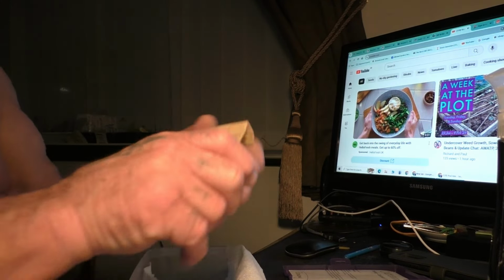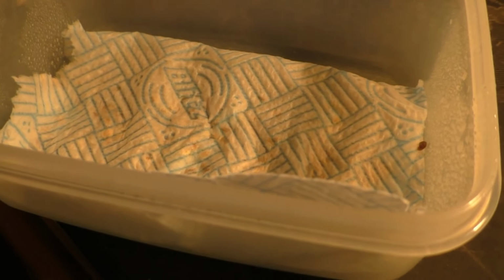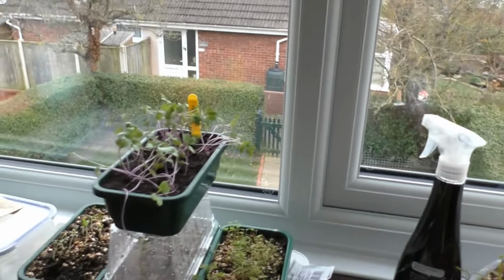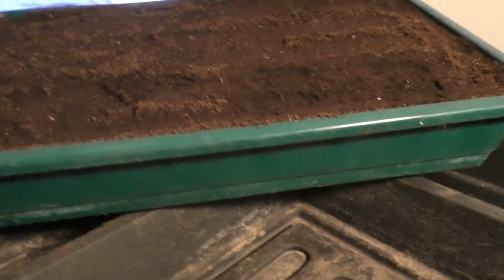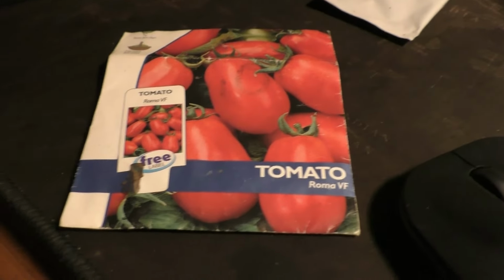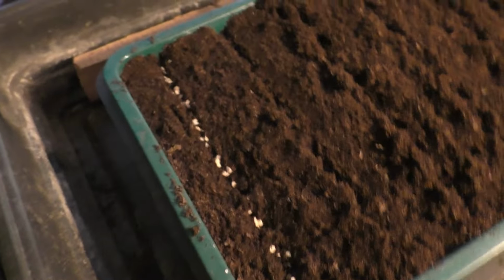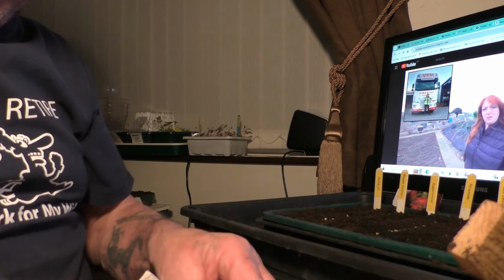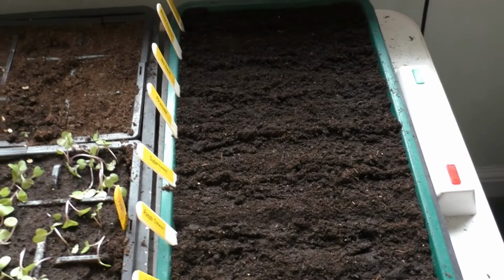Michael`s plot and Home Garden Monday 5th and Tuesday 6th February 2024